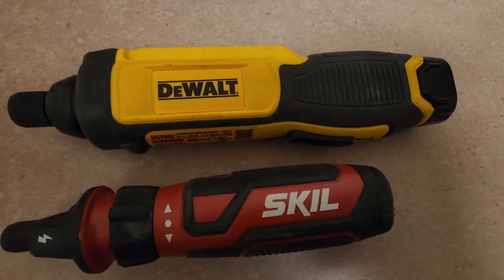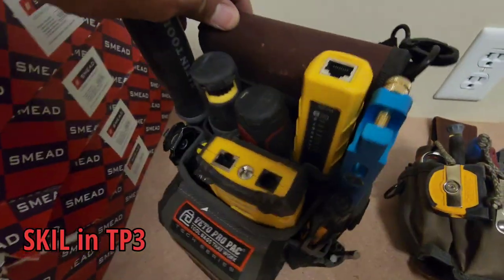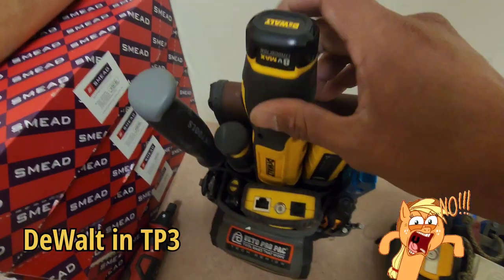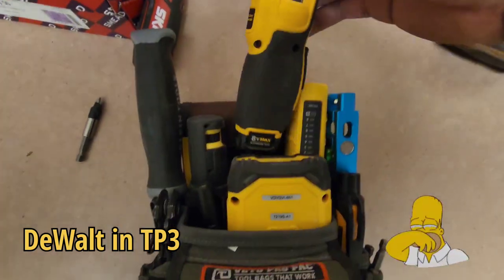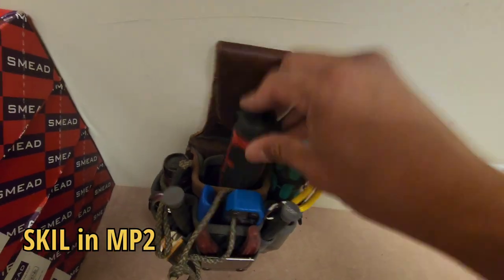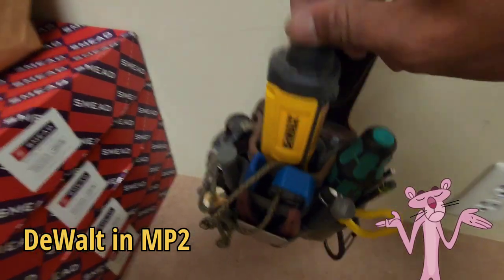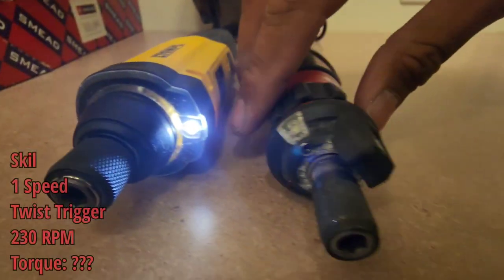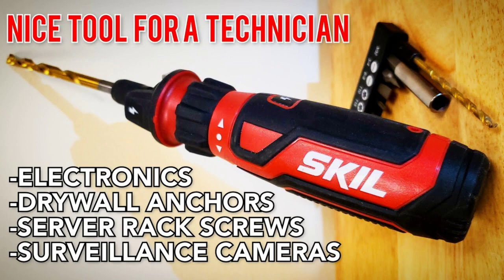DeWalt 8v Screwdriver & Skil 4v Screwdriver - VETO MP2 - TP3 TOOL POUCH